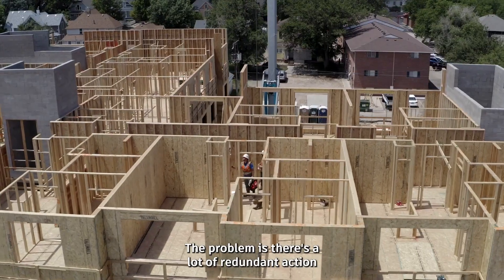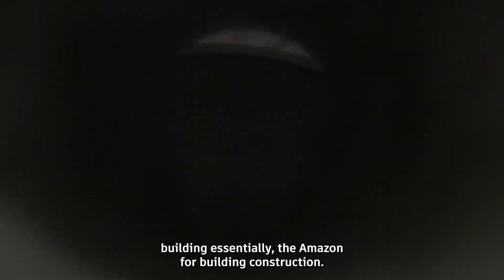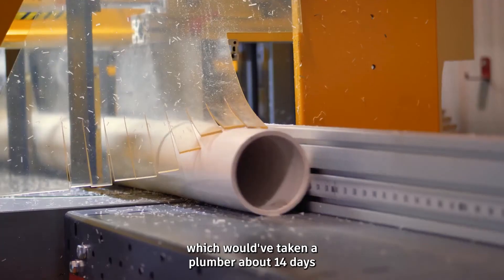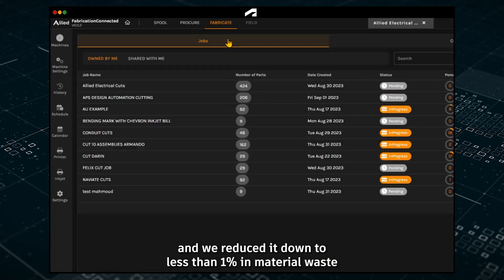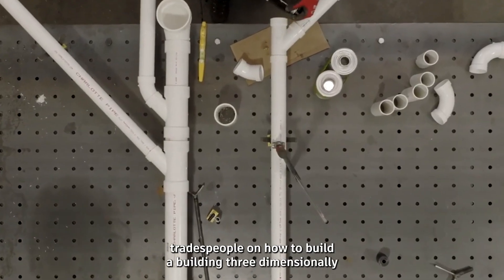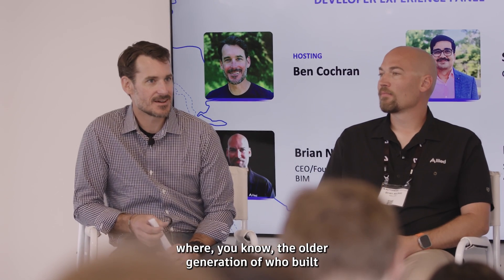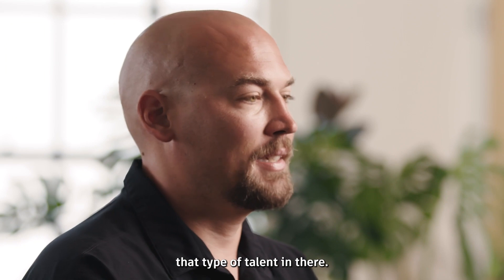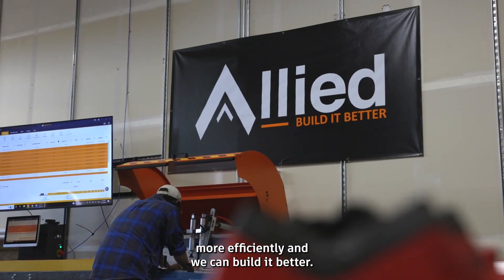APS Success Story: Allied BIM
Allied BIM is closing the gaps between manufacturing and construction with software that connects digital drawings straight to the machine, eliminating room for error and waste.